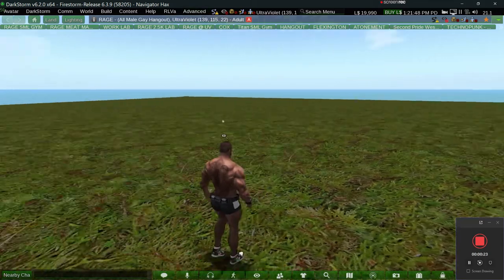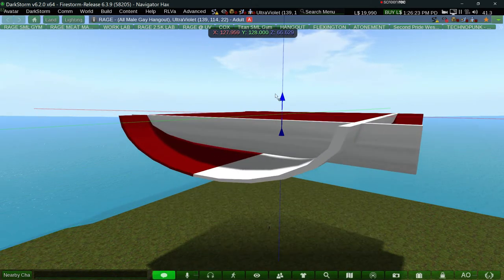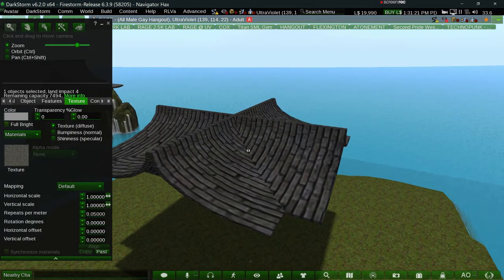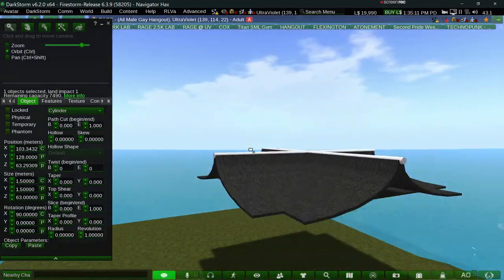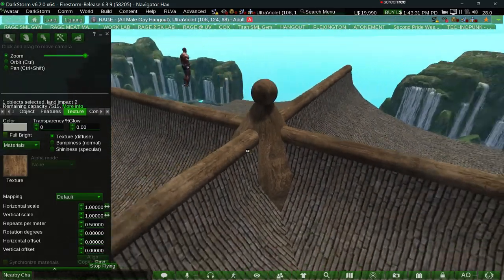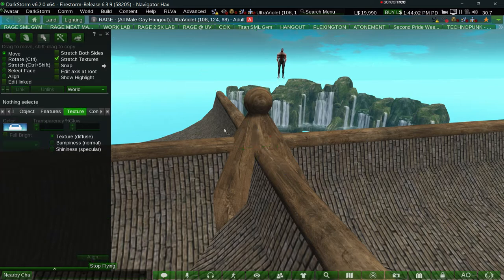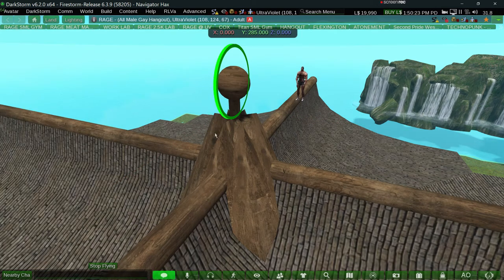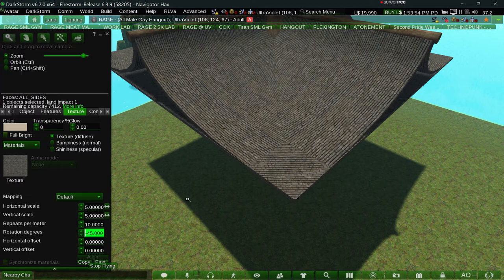Building An Oriental Roof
Video showing how to build an oriental shaped roof on Second Life.